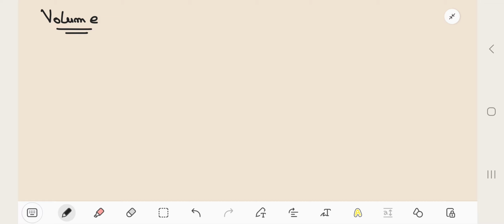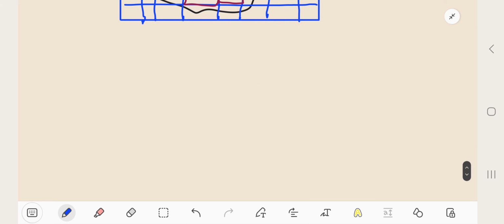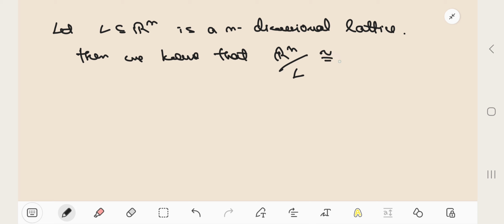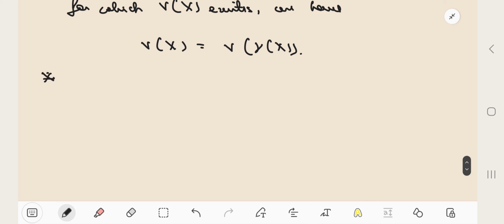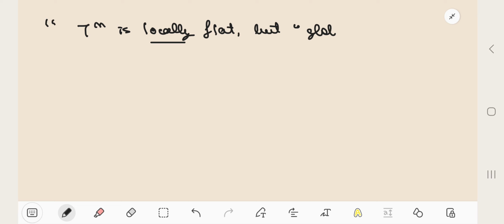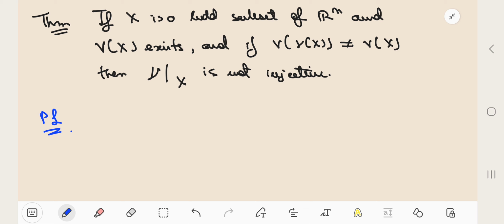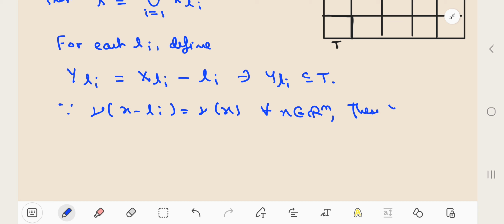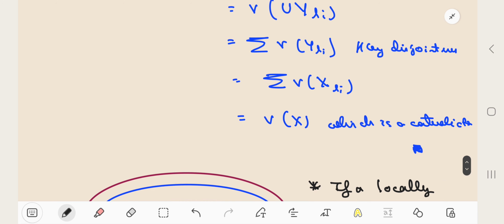VOLUME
In this lecture we study the generalized notion of volume, and use it to study volume of TORUS, and its consequences which will be useful to explore the MINKOWSKI'S THEOREM